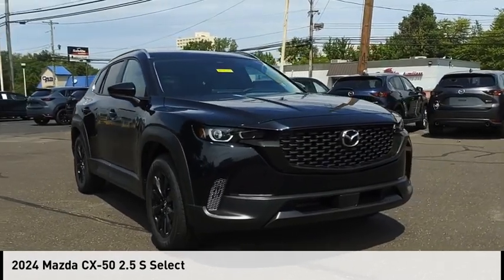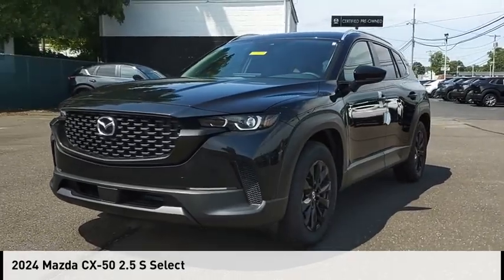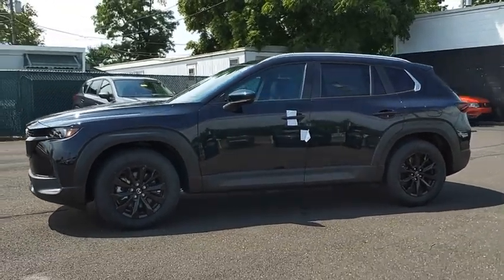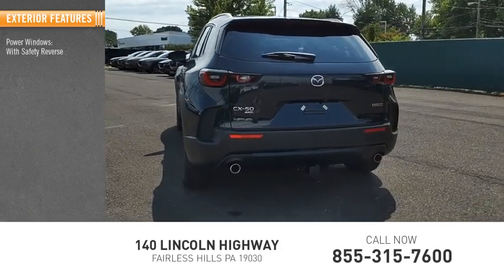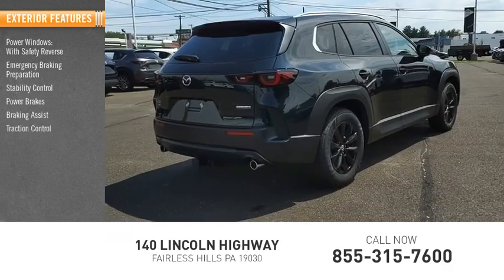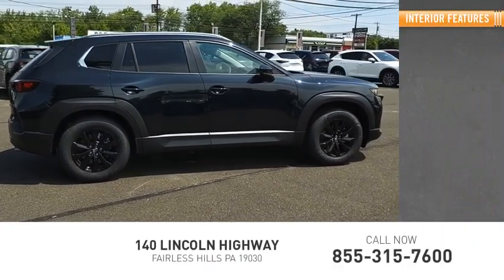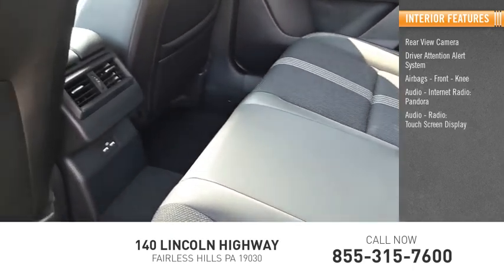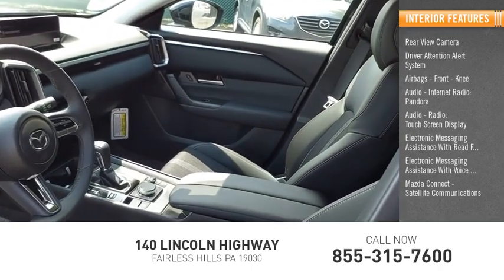2024 Mazda CX-50 Fairless Hills PA 247674